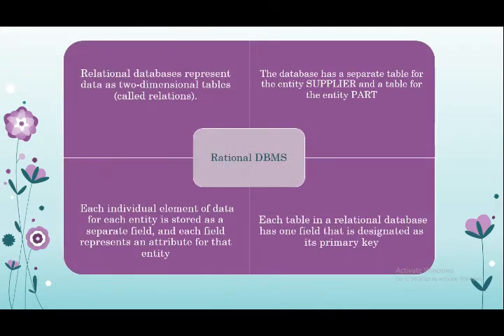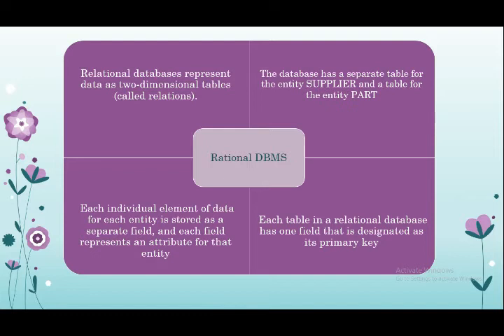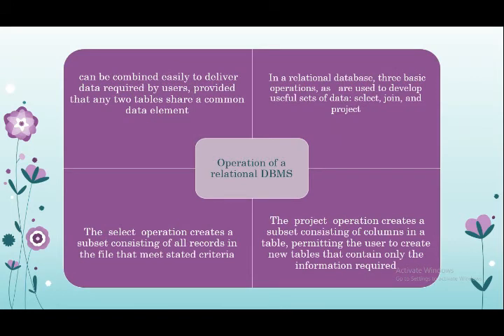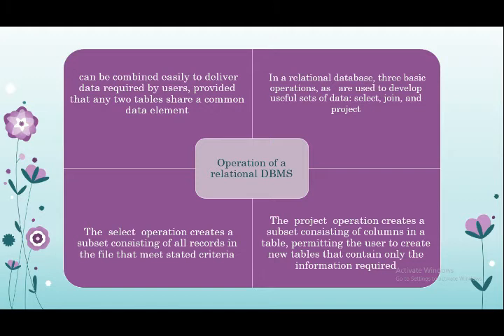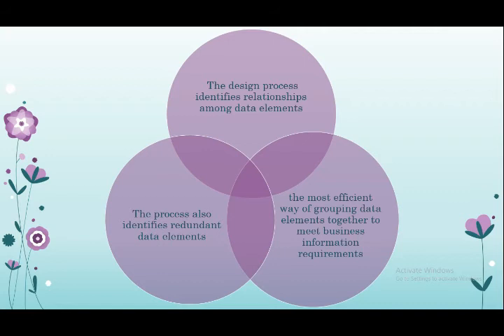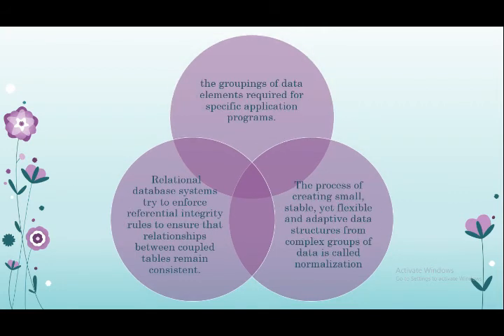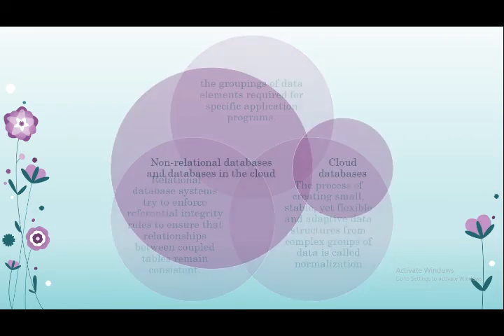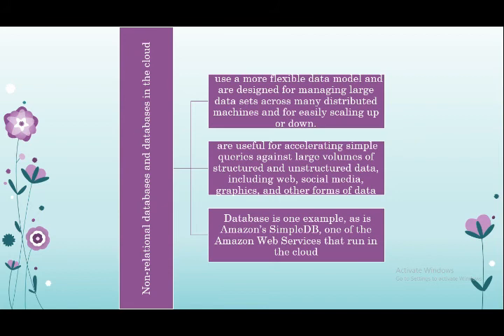MIS_K11_6.2_SITI NUR ASHIKIN BT AZHAR